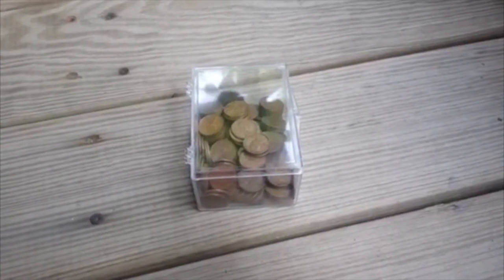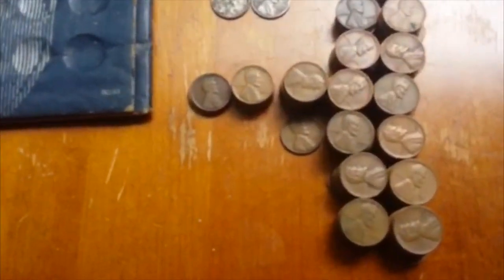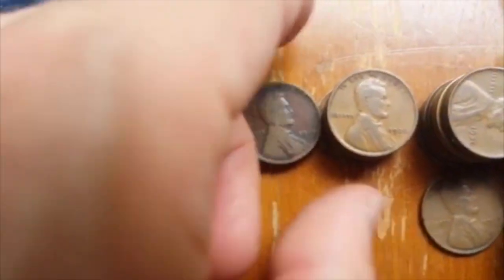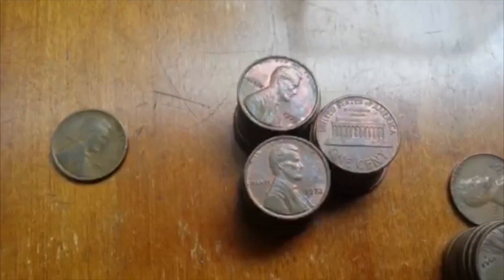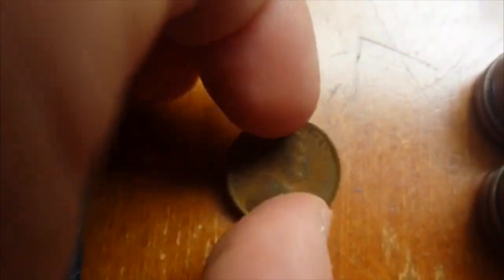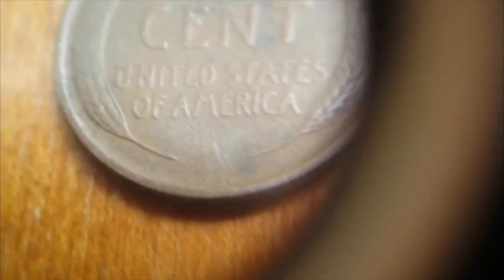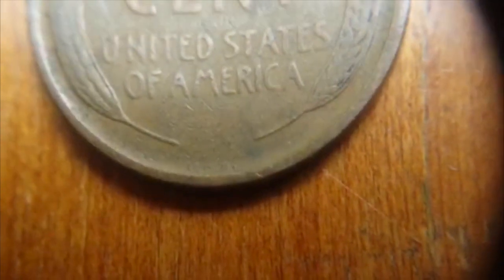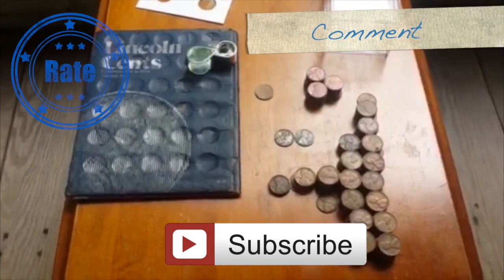1909 VDB Penny Found with Mixed Wheat Cents at Garage Sale!!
Hey all,

In my video about the garage sale haul from last July 4th weekend, I realized that I never got around to posting this part of the video. It's pretty late, but it's still interesting! In this video I reveal the details about the Lincoln cents I got with that deal. Enjoy!

My eBay Store